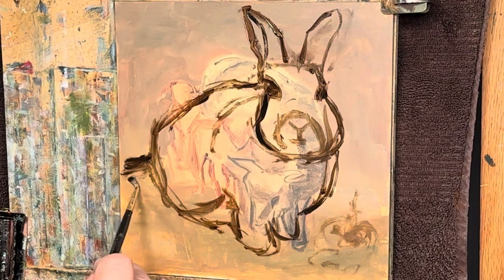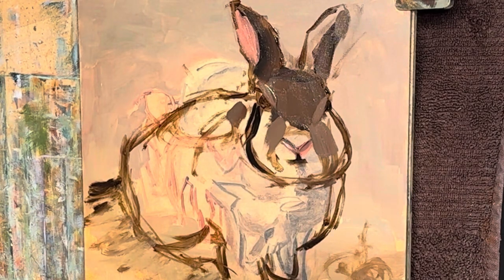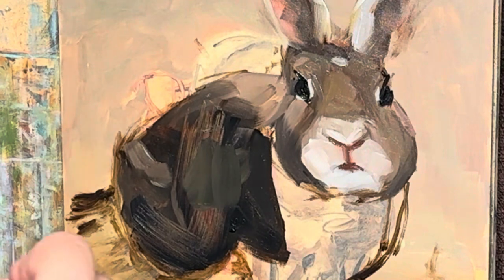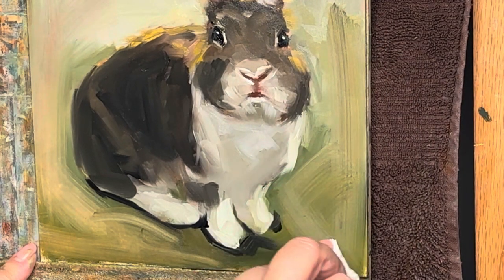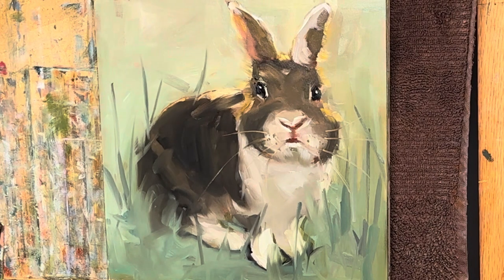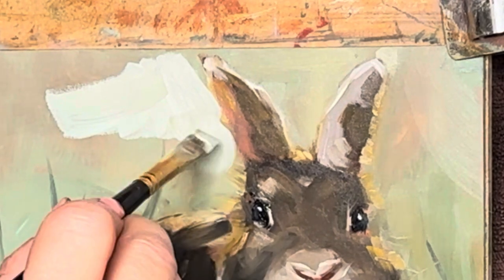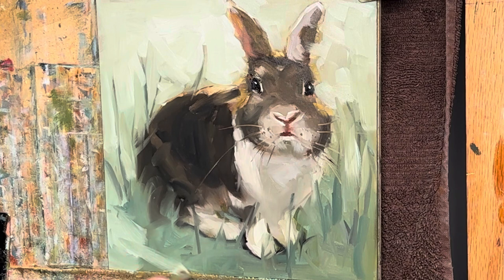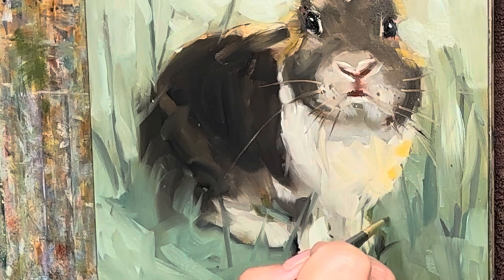Painting a Bold Bunny- Focus on Brushwork- It’s All About the Brush! Brush up on your Brushwork.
Watch me paint a bunny in a very painterly style.  Painterly usually means strong brushwork.  In this video, you'll see some close ups of how I work with a brush.  To see it all, you need to watch it all...just saying.